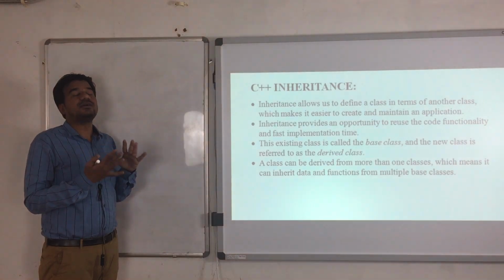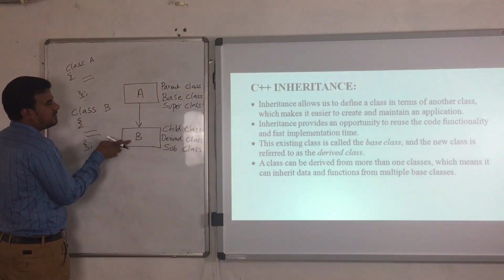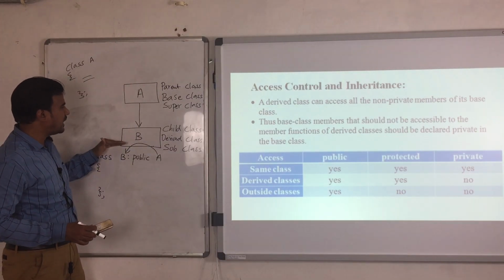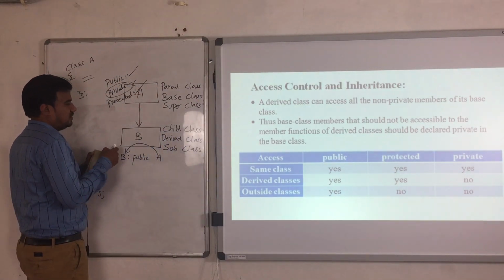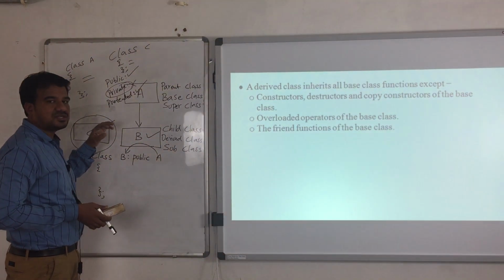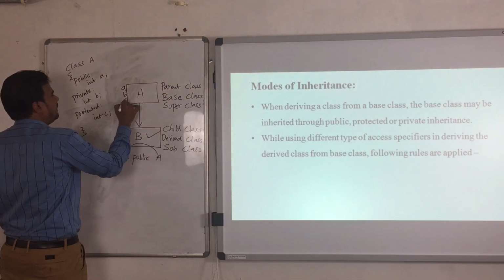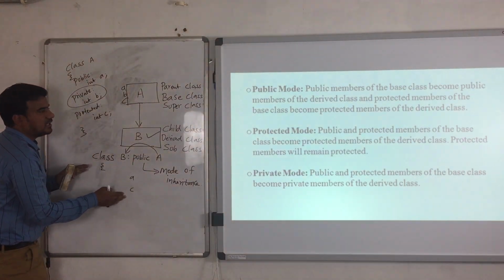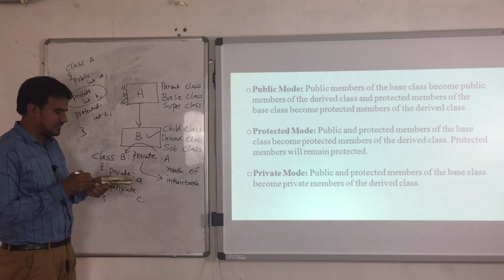DSA Friend Function in C++ Lecture 8 Part 2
- Friend Function Definition.
- Invocation and usage.